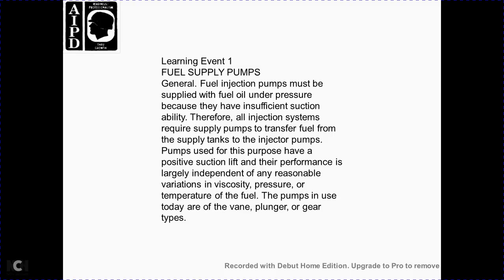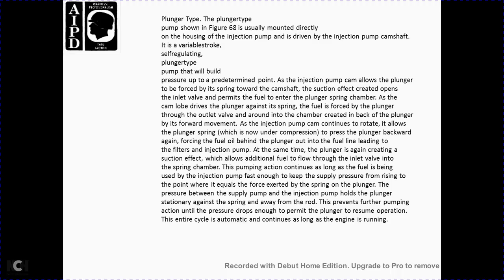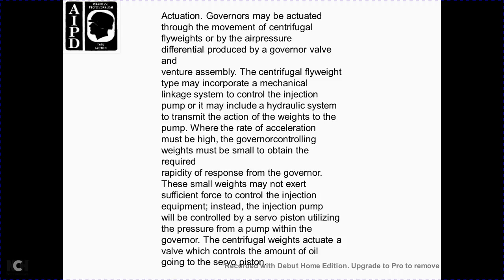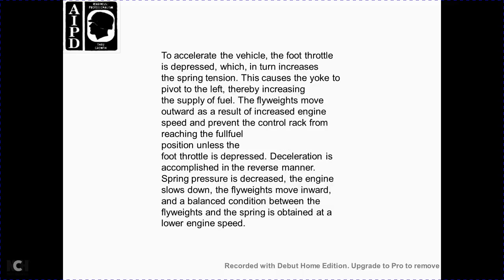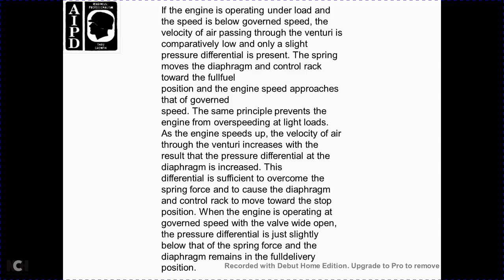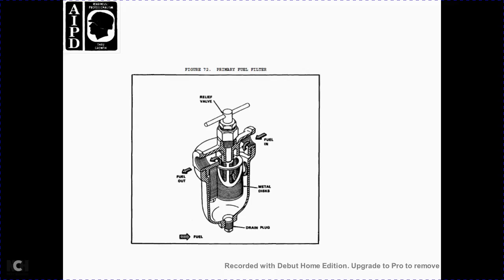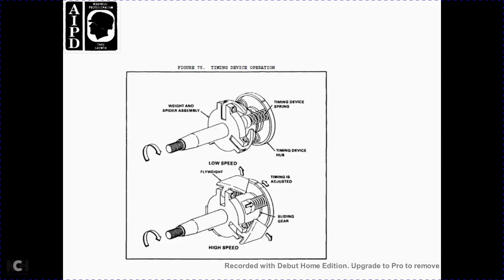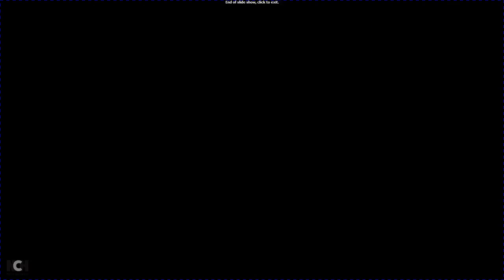AIPD CONSTRUCTION DIESEL FUEL SYSTEMS PART4